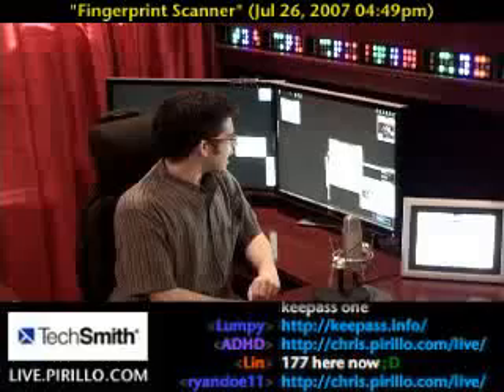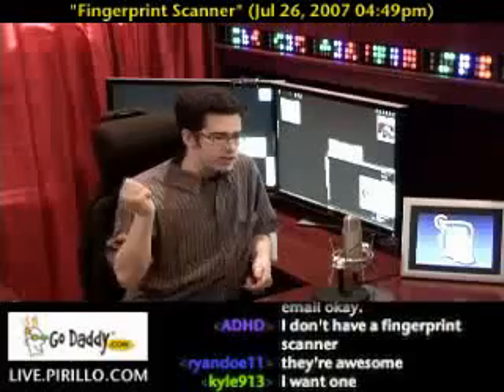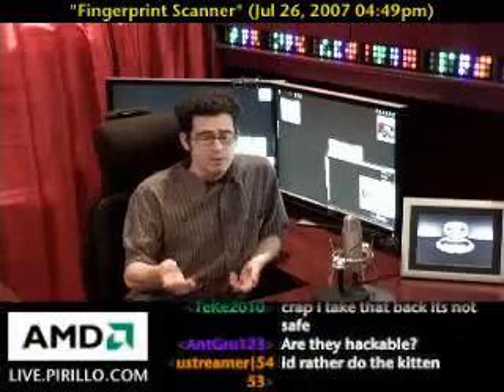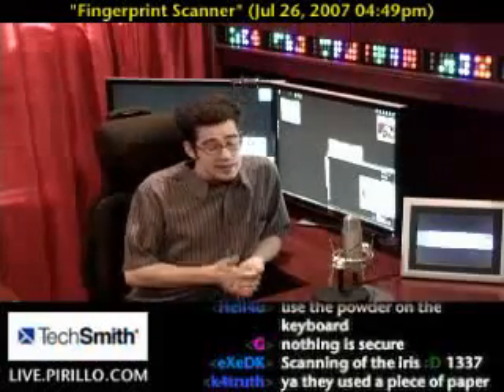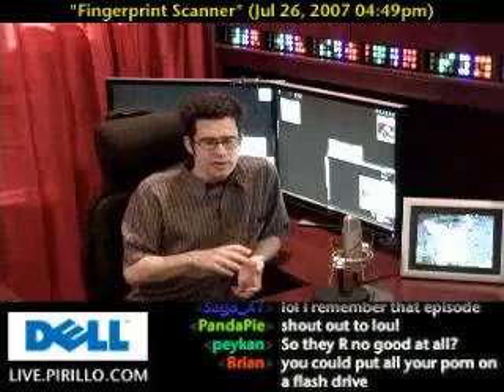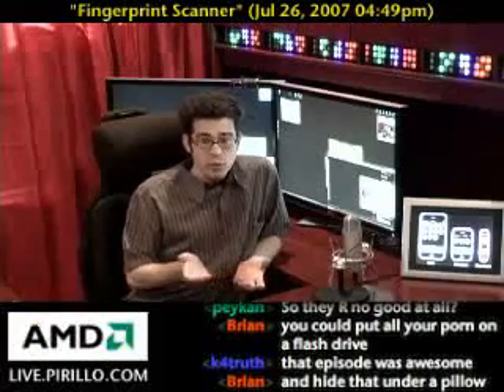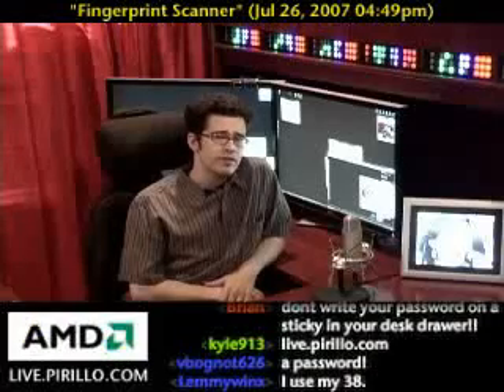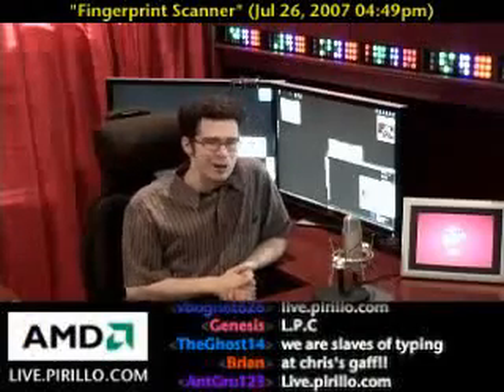Fingerprint Scanners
/ - Are fingerprint scanners all they're cracked up to be?